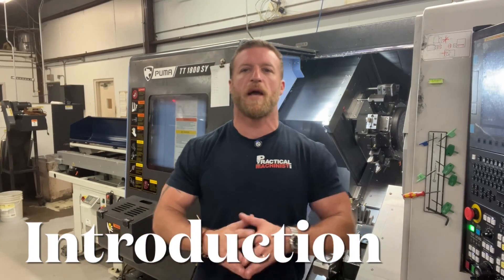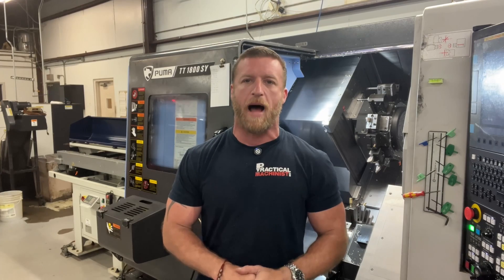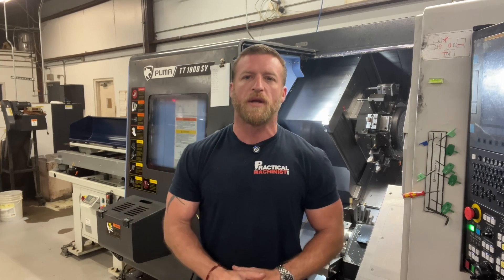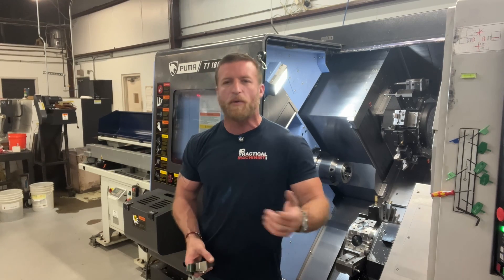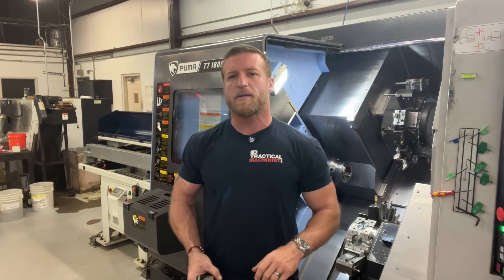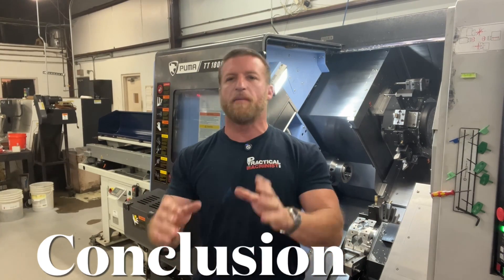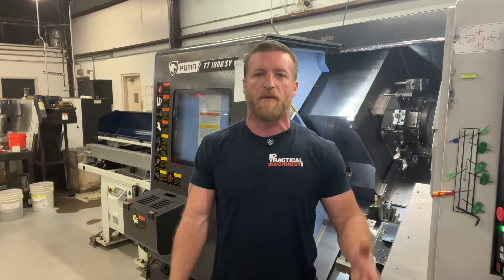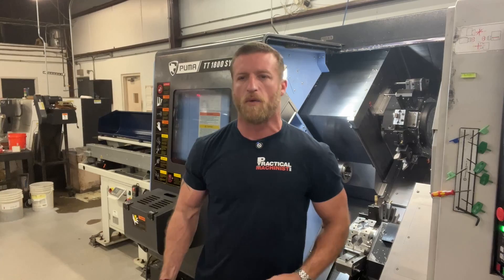Why I machine stuff the way I do- love the comments!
In this video, we go over a certain machining technique that I’m often asked about. CNC lathe work at its finest. Enjoy!